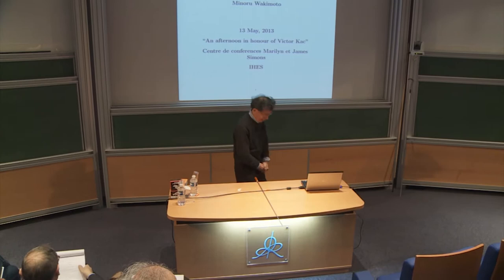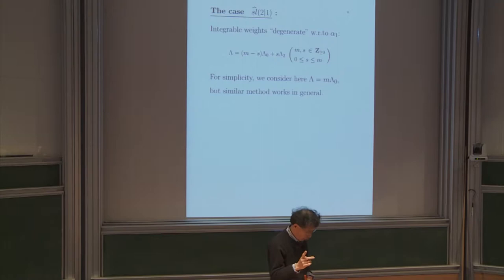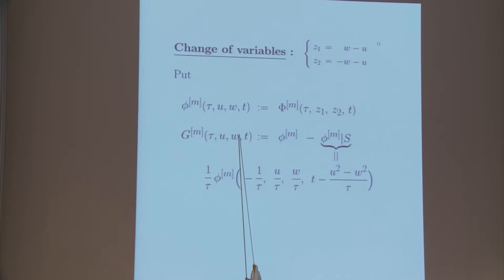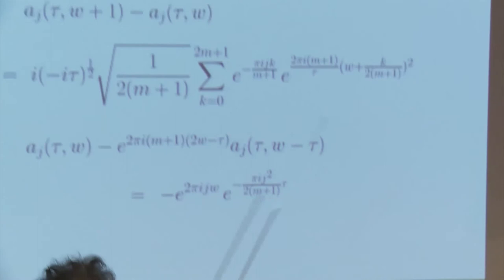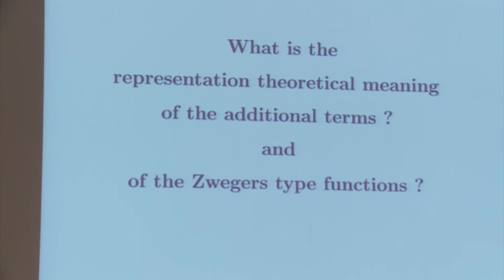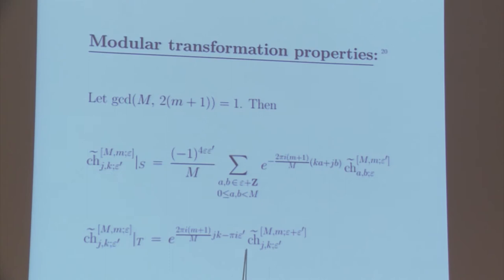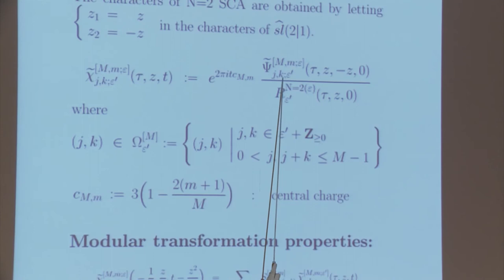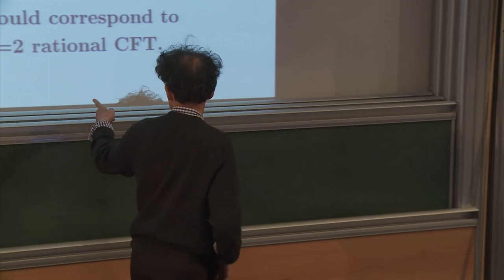Minoru Wakimoto, Mock modular forms and representation theory of affine Lie superalgebras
Minoru WAKIMOTO (Université de Kyushu)
"Mock modular forms and representation theory of affine Lie superalgebras - the case of sl(2|1)^"